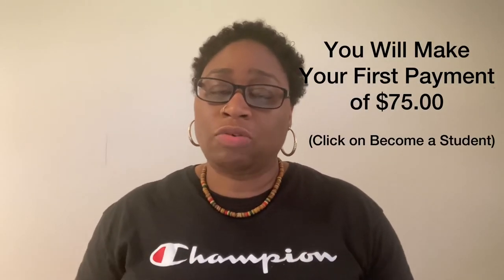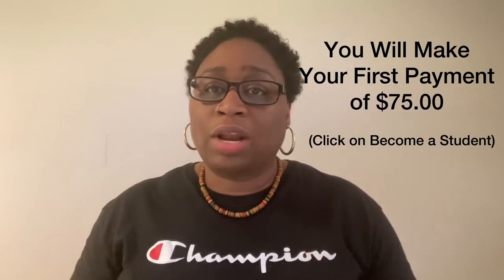Details & Cost of My Clothing & Accessory Store Class - StephanieMcClain.com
Learn more about my training program.